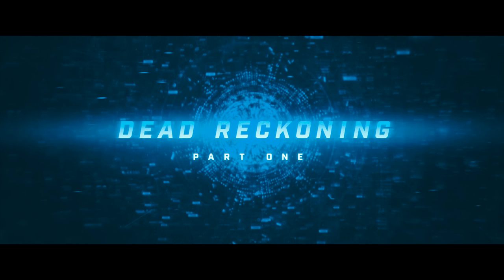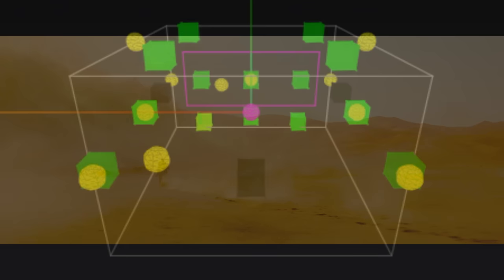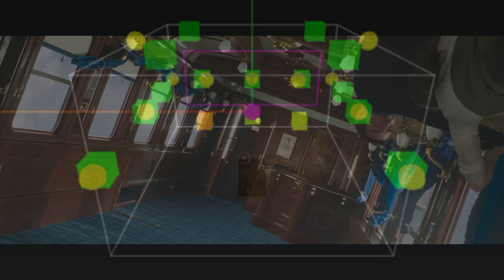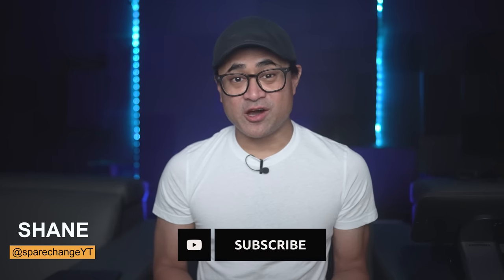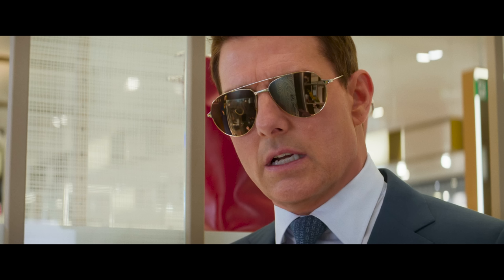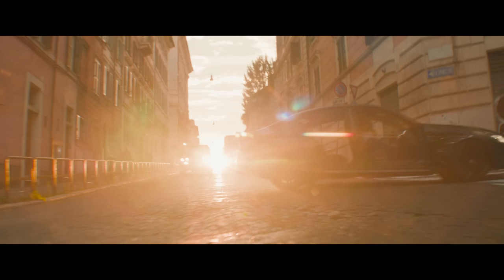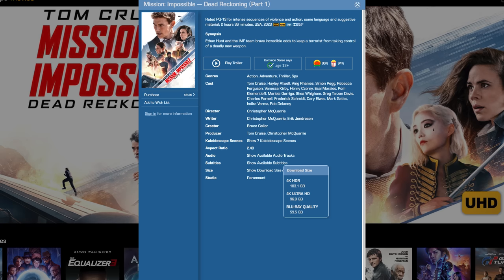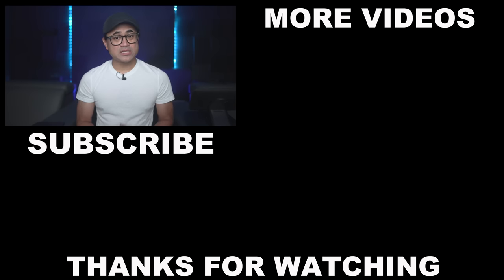Mission: Impossible – Dead Reckoning Part One 4K UHD Review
Shane reviews Mission: Impossible – Dead Reckoning Part One 4k UHD on the kaleidescape in Dolby Atmos.

🛒*AUDIO*
McIntosh MC255
McIntosh MC257
🔈SPEAKERS:
🔊SUBWOOFERS:
AppleTV 4K
*ACCESSORIES*